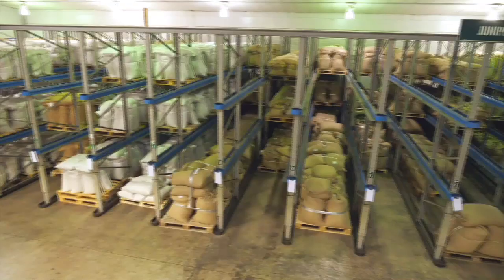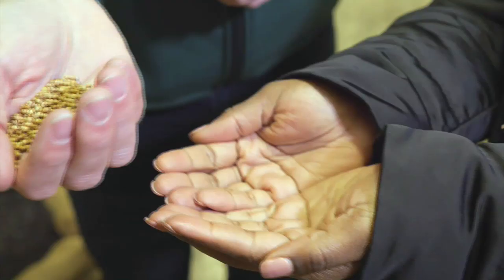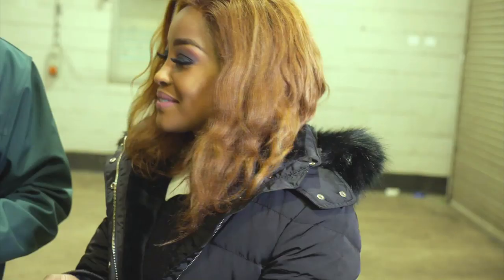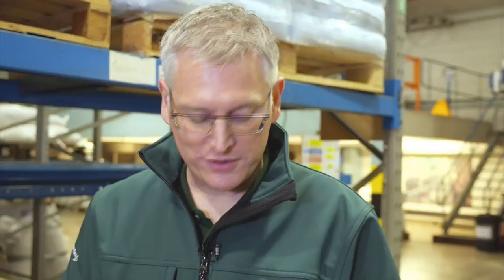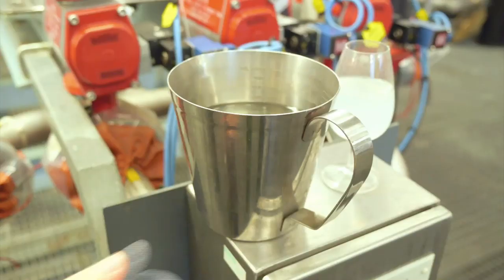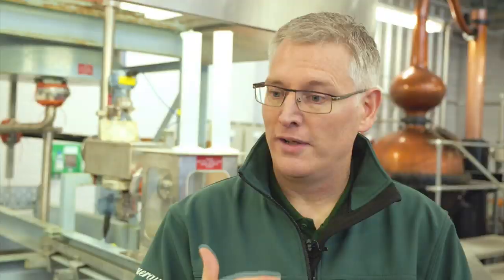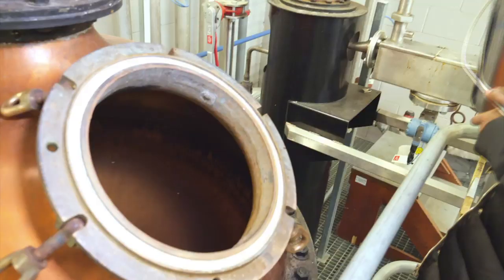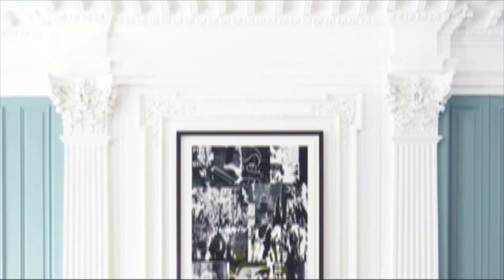Lorna visits a Tanqueray Gin distillery in Scotland | FULL INSERT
While exploring the history of Tanqueray in Scotland Lorna met up with a Master Distiller and got to see how the amazing gin is made first-hand.